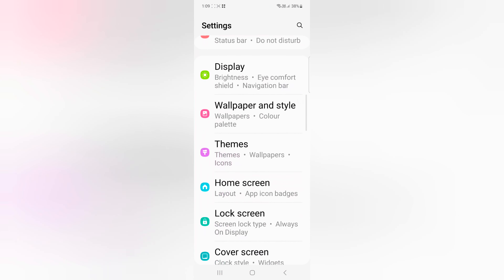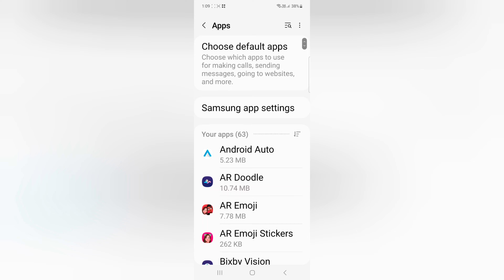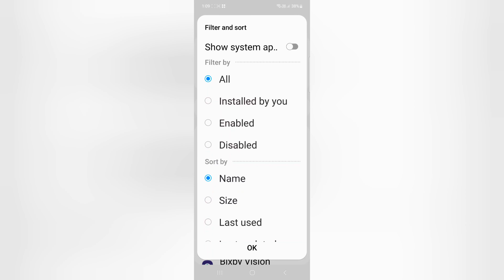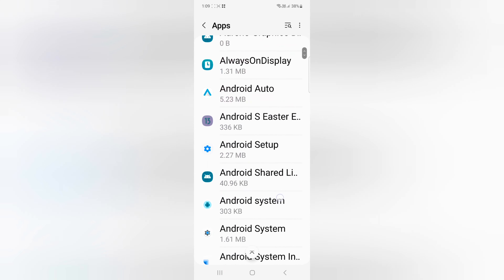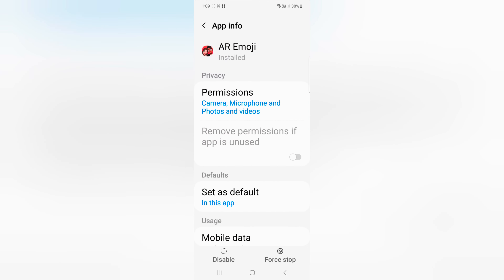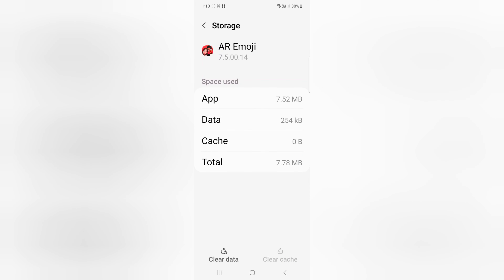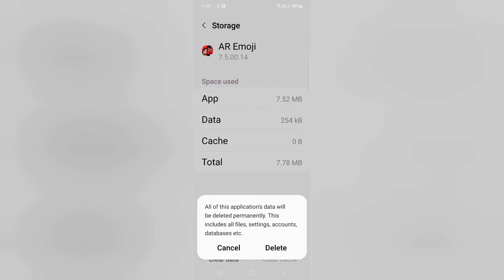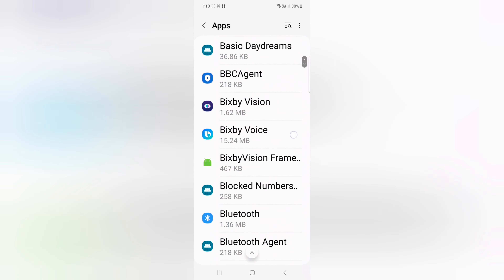How to Clear App Cache in Samsung Galaxy Z Flip 5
How to Clear App Cache in Samsung Galaxy Z Flip 5. You can individually clear the app cache in your Samsung Z Flip 5 devices. It will delete the app's data temporarily from your Galaxy Z Flip 5 devices. Also, clear app data to permanently delete the app's data on your Samsung Z Flip5.

More Queries:
Clear the app cache in Samsung Galaxy Z Flip 5
Clear App Data in Galaxy Z Flip 5
Clear Samsung Galaxy Z Flip 5 Cache
Clear Cache on Samsung Galaxy
Clear App Data in Samsung Z Flip5